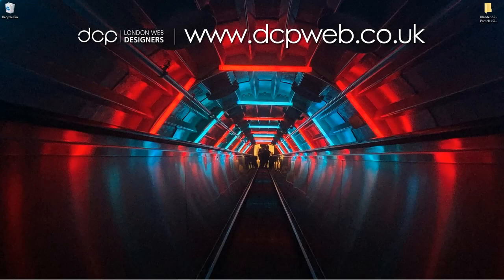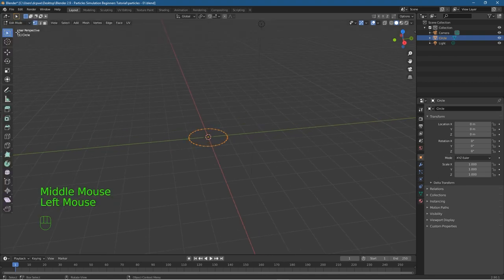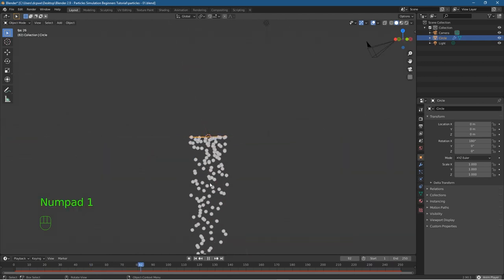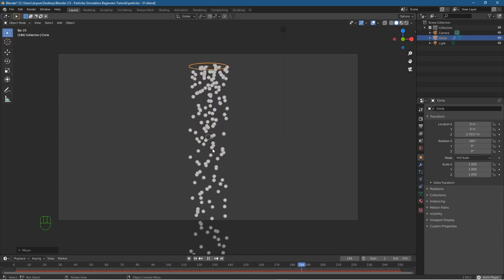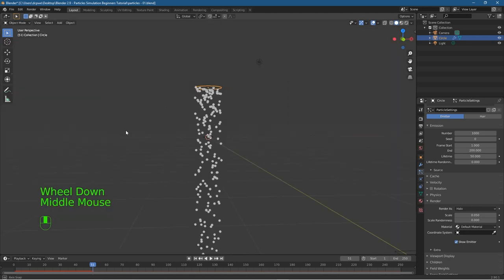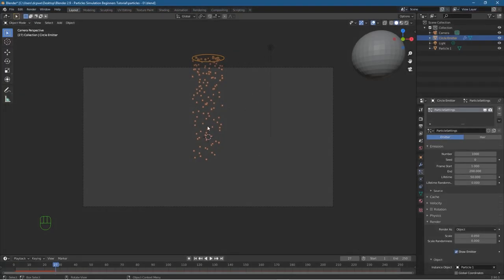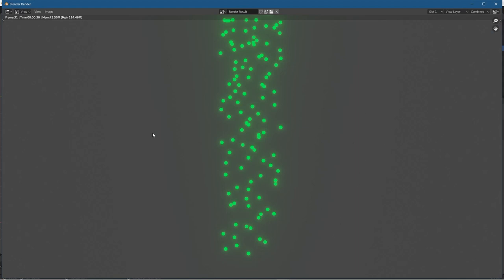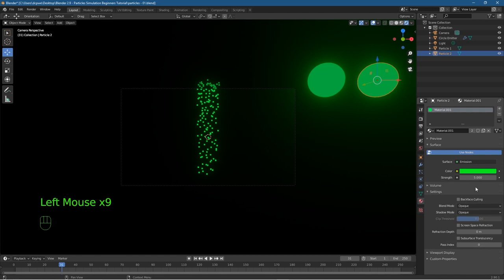Blender Particles Tutorial - Blender 2.9 Beginners Tutorial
In this video tutorial, I will show you the key fundamentals of using Particles systems in Blender 2.9.
I will show you how to create particle simulations from a beginners perspective and then move on to more advance blender particle simulations.

If you are new to Blender then take a look at our FREE Blender Tutorials

Did you know you can create awesome 3D animations for FREE! - Yes, Blender is 100% free 3D animation software: Download Blender 3D